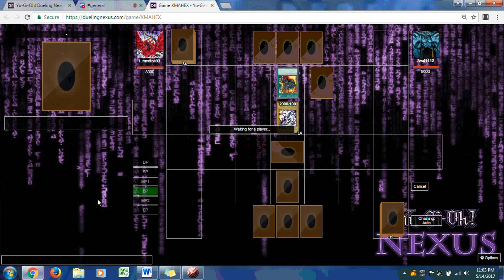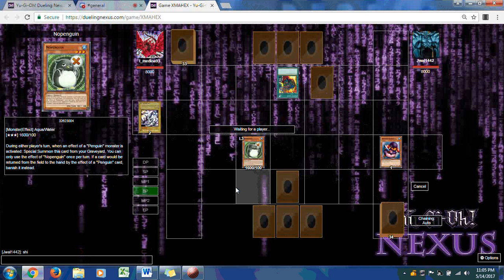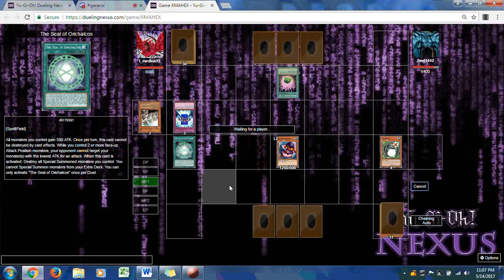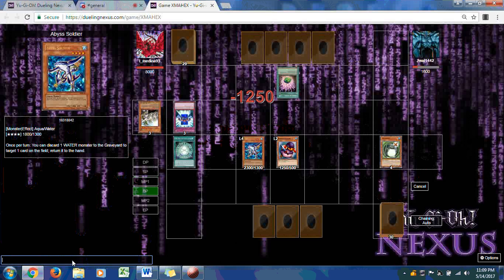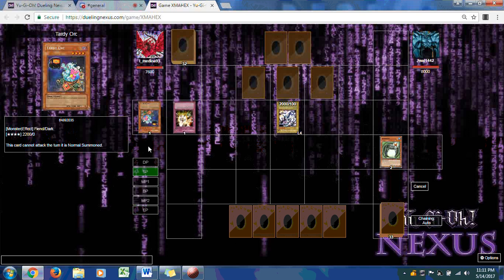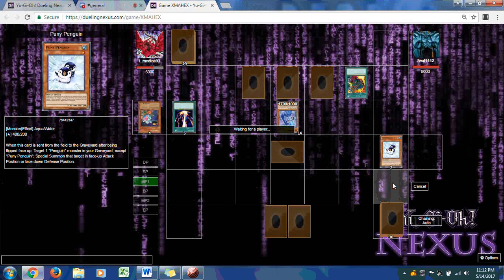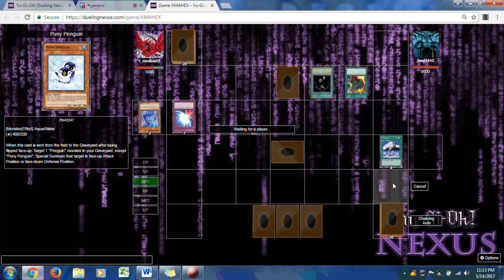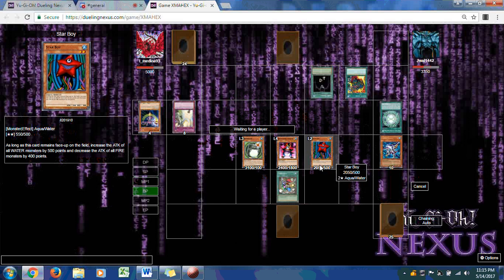OSS Monster Slots 1st Round: Jwal1442 v l_medina93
Jwal1442 faces off against l_medina93 in the 1st round of the Monster Slots Tournament!